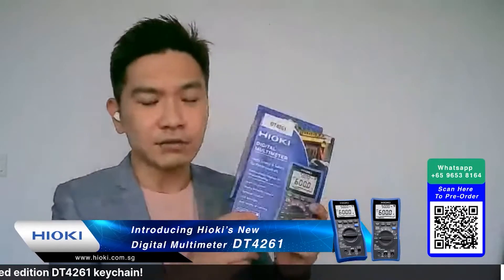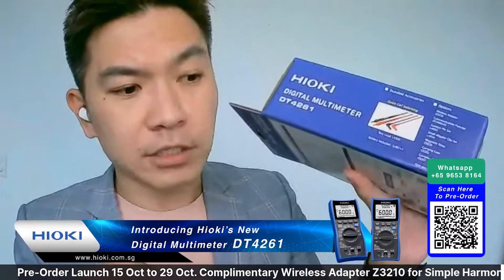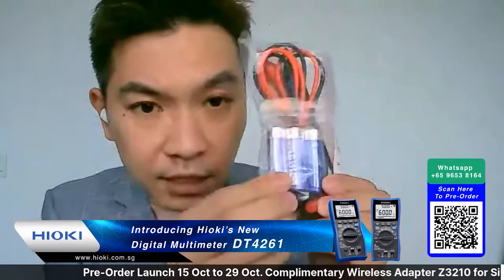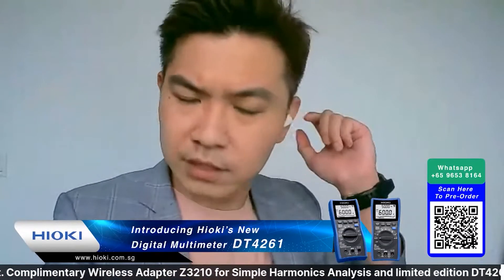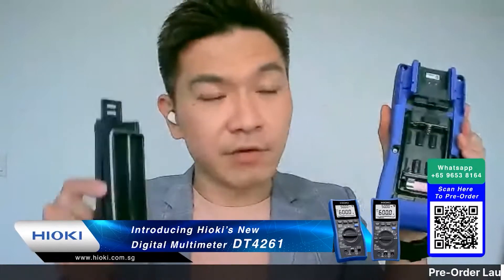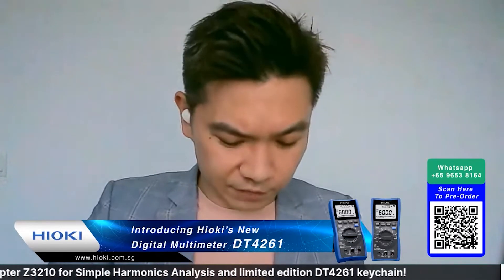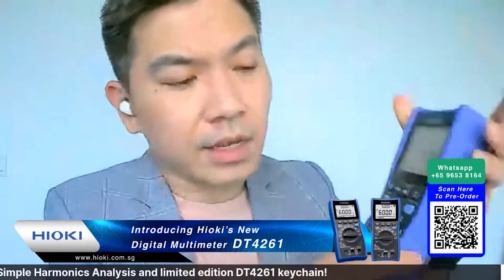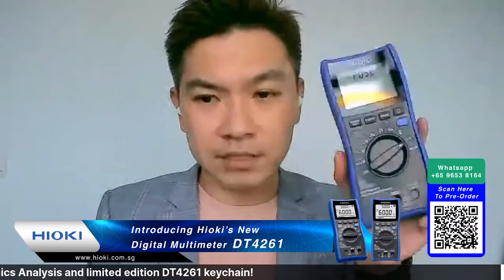Unboxing Hioki DT4261 Digital Multimeter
Highlights from DT4261 Facebook Live! Let's UNBOX Hioki DT4261 Digital Multimeter and find out what's within the package! Made In Japan!